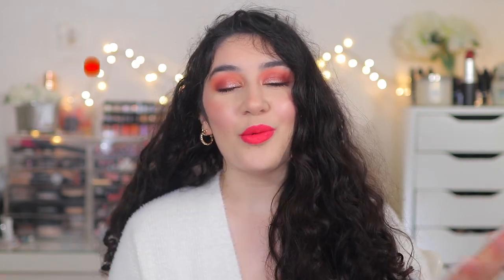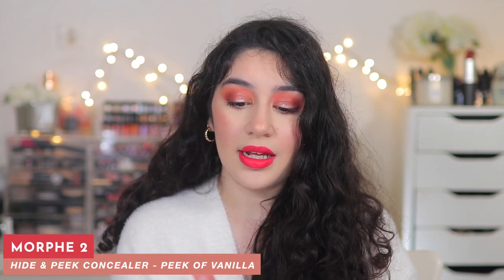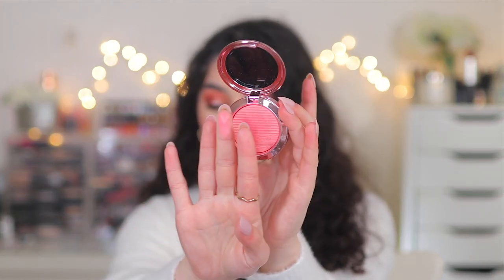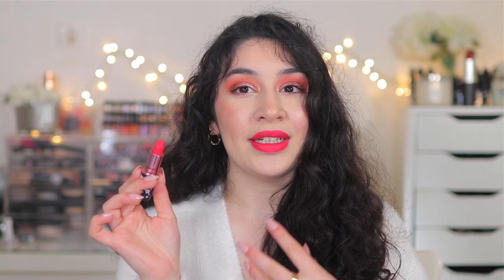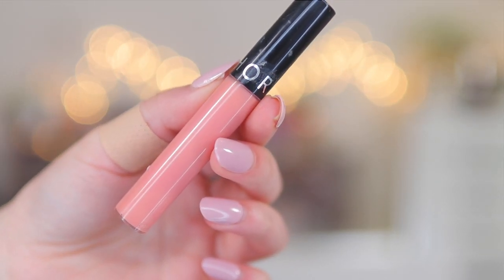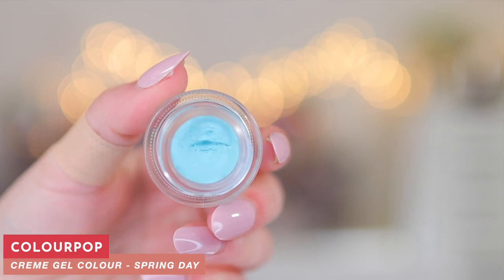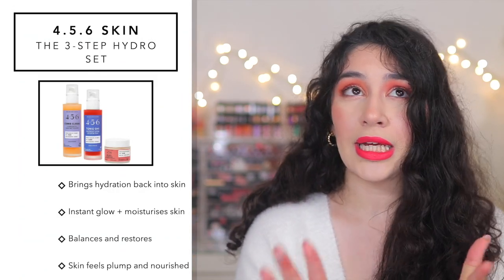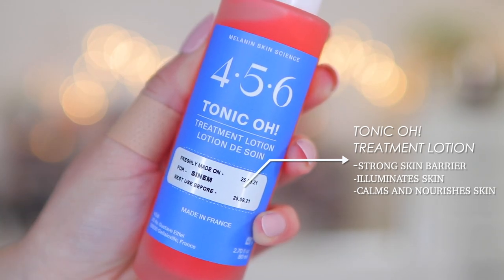MARCH BEAUTY FAVOURITES 2021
Hey loves. I'm going to be sharing with you my march beauty favourites. What have you been loving for the month of March?

♡ P R O D U C T S:
The world's first skincare brand for melanin-rich skin!